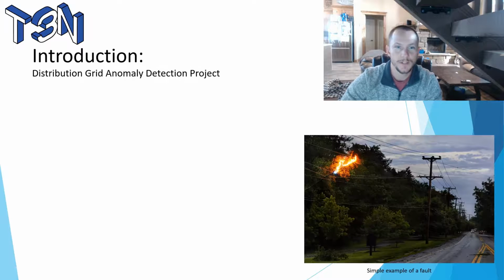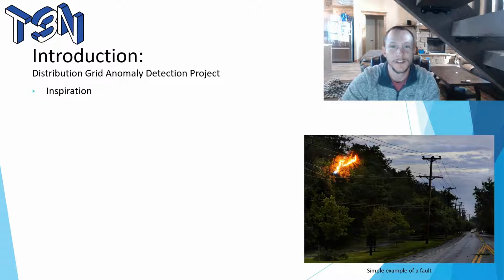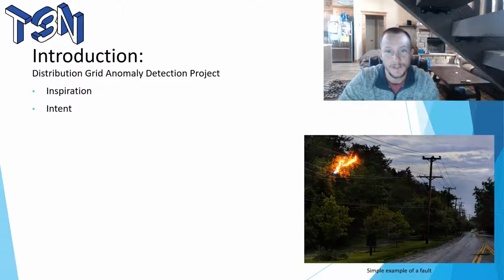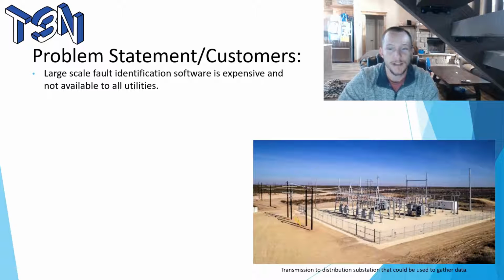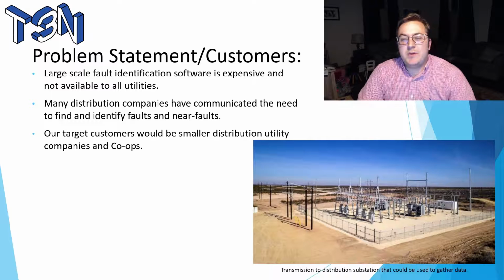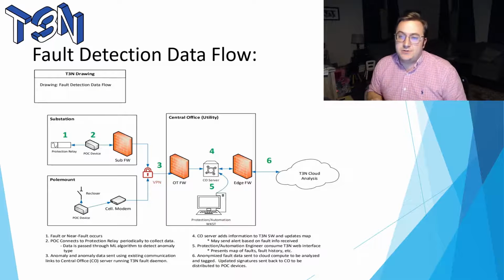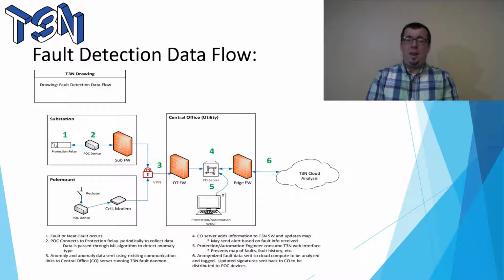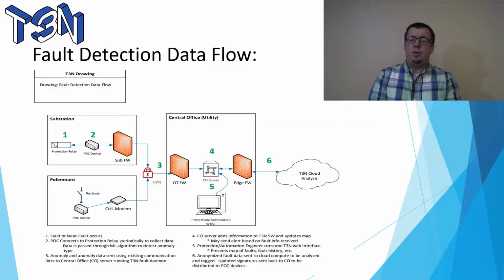T3N Presentation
Team #36 EEE 488 Fall 2019